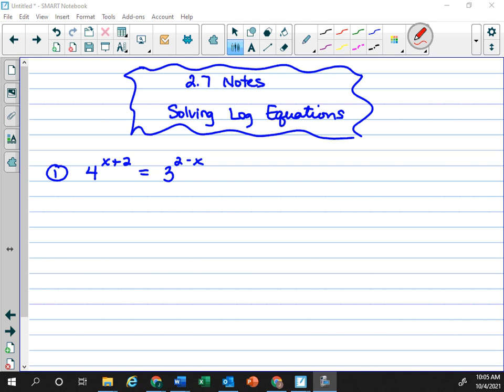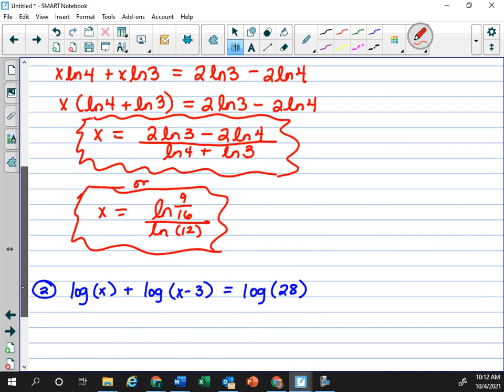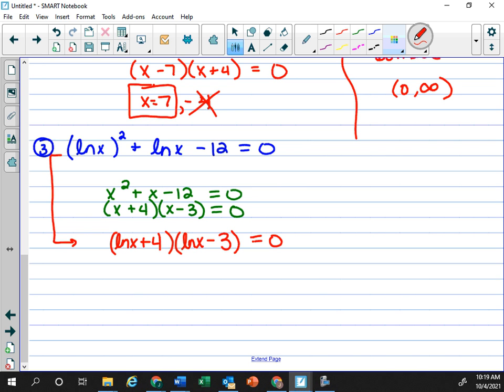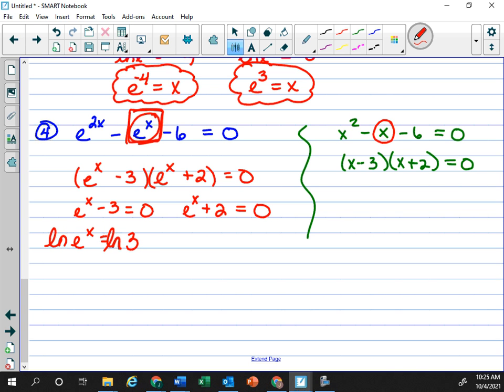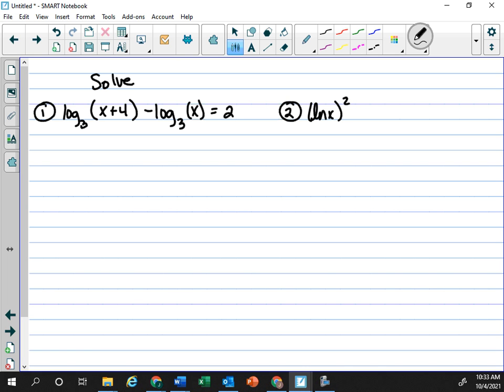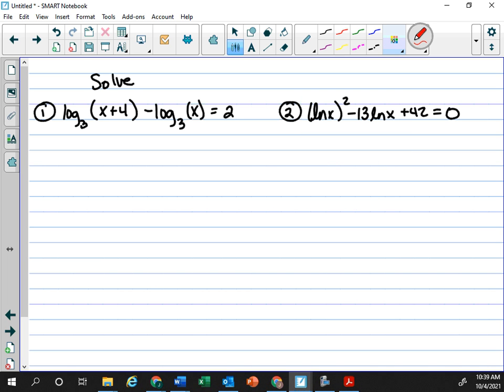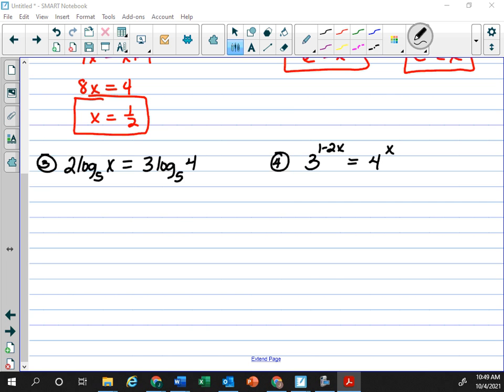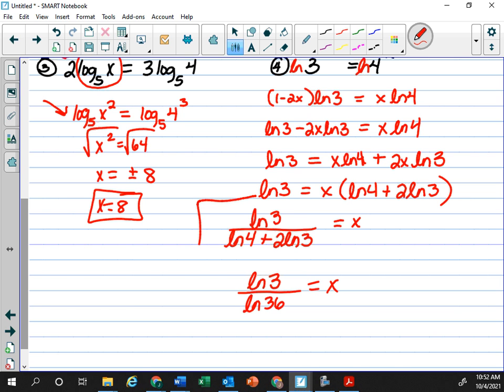2.7 notes solving log equations